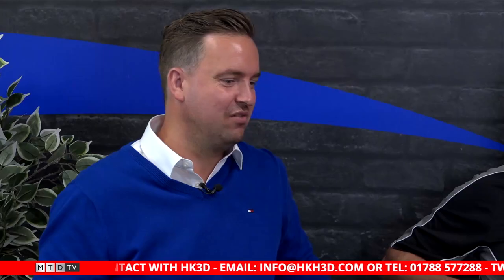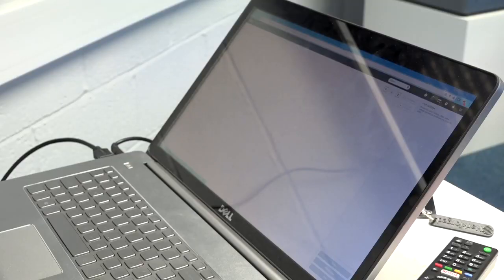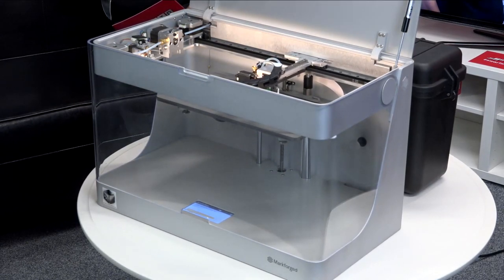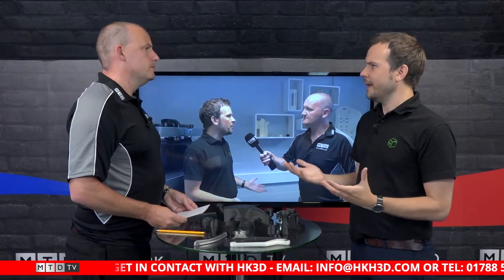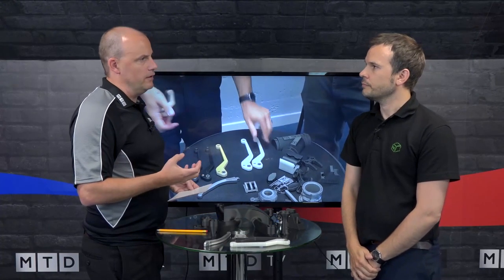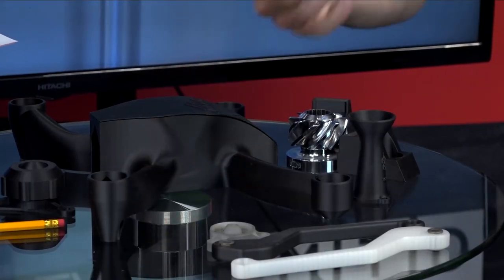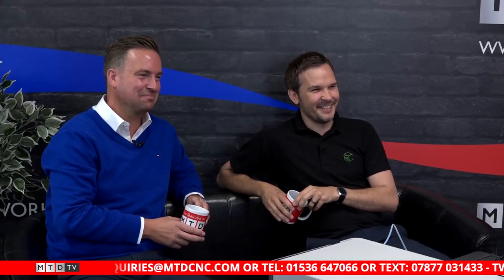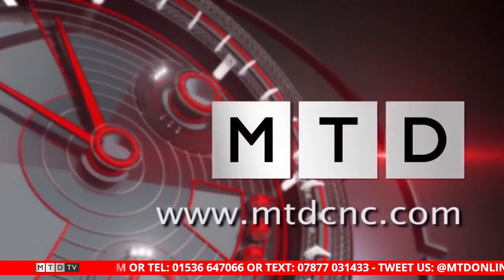SwarfandChips - Licence to print metal with HK3D - 01/09/2017 - EP44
00:27 - Steve Wilcox talks HK 3D
02:20 - Let's talk MarkForged
10:24 - Build quality and repeatability
11:58 - Technical Corner
25:35 - Metal 3D printing
25:51 - What's the price
26:39 - AM or 3D Printing
27:08 - What should I buy?
32:46 - Events
33:40 - Special Offers

Join Lyndsey and the rest of the MTD team as they delve deep into the World of 3D Printing and Additive Manufacturing. An HK3D takeover show, this week we learn about this very ‘en vogue’ technology.  Featured throughout program are Markforged plastic and METAL printing technologies. We talk capabilities and cost with Steve Wilcox and dig into technical detail in Technology Corner with Ross Varney.